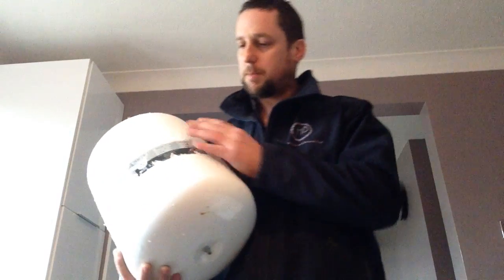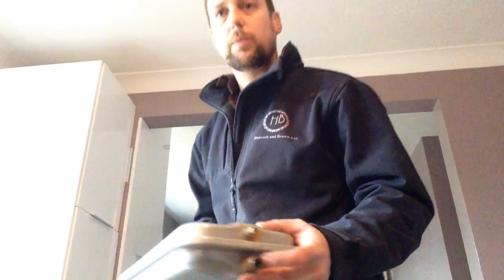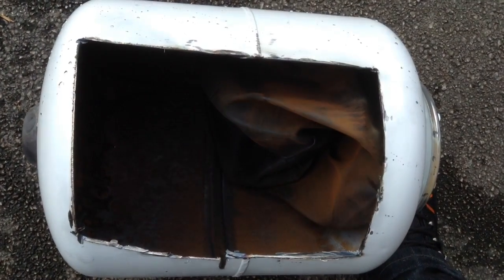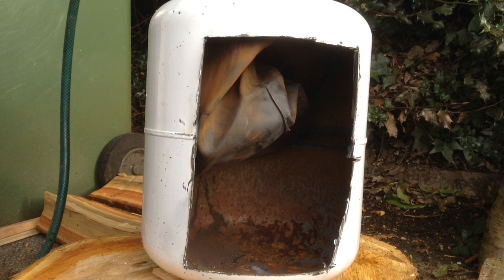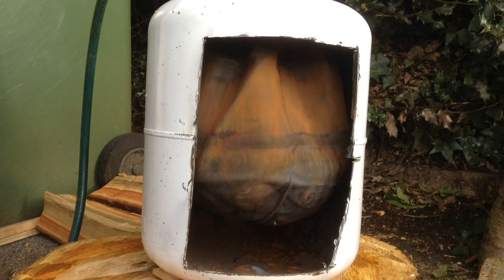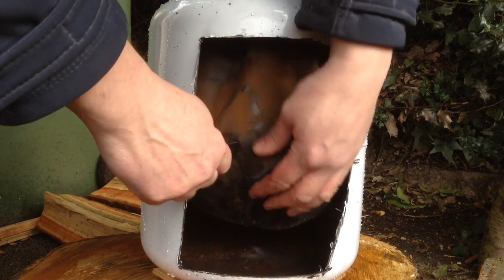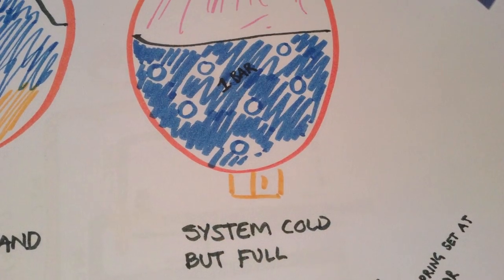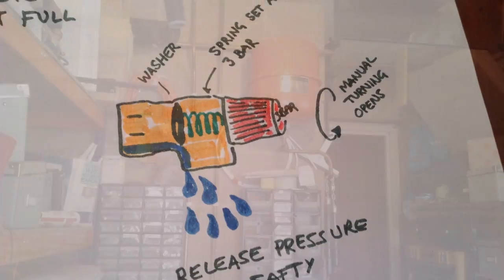Inside a Expansion vessel and what goes on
View and understand the vessel, the air in these from new, is nitrogen, and the valve is know as schrader valve, why not have a look inside help you understand